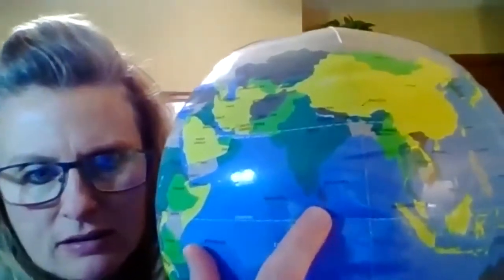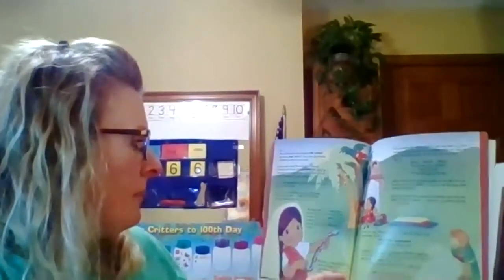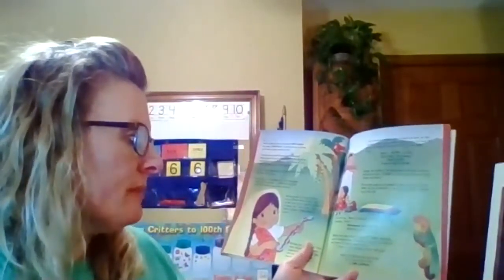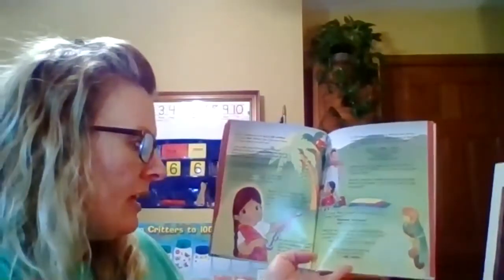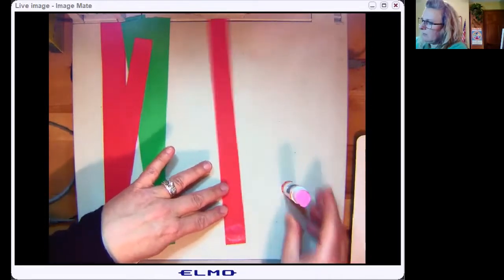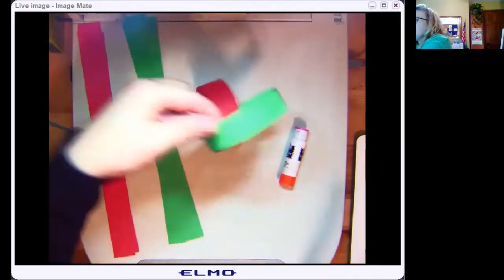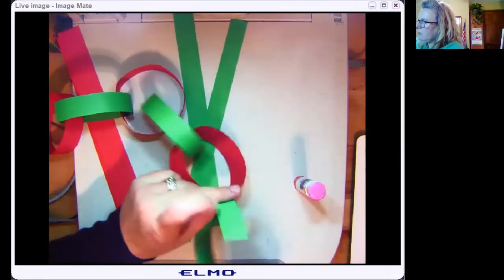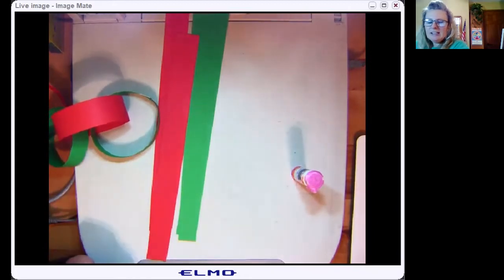Christmas Around the World Sri Lanka